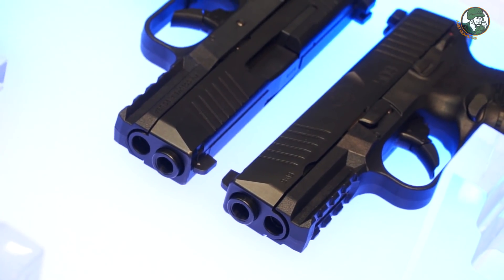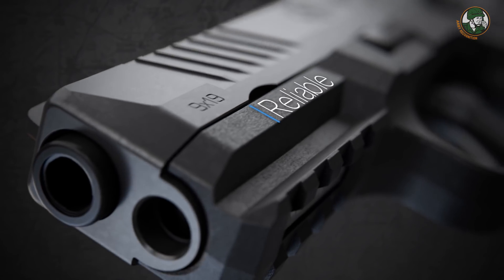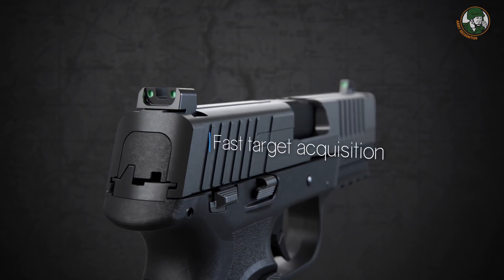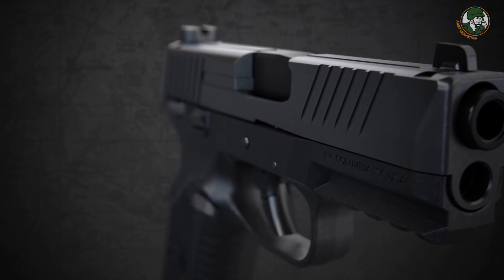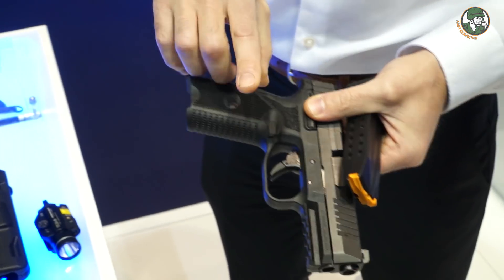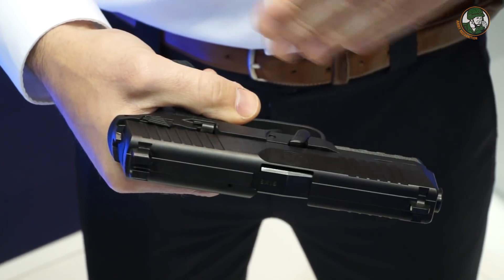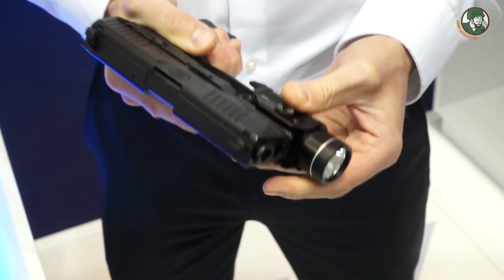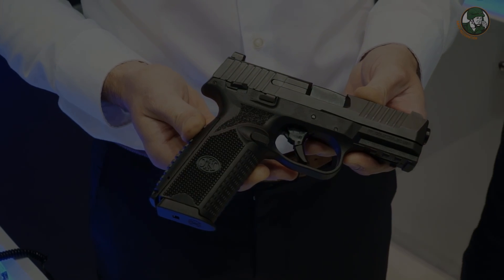FN 509 9x19mm caliber review Semi-automatic double action pistol FN Herstal Belgium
The FN 509™ is the latest generation of 9x19mm smi-automatic pistol designed and manufactured by the Belgian Company FN Herstal. This pistol was unveiled in Europe during the Milipol Paris 2017, Internal State Homeland Security Exhibition in November 2017. The FN 509™ is built on the proven architecture of the FNS™ Compact, FN made changes internally and externally to meet the rigorous performance standards of the MHS requirements and further developed the platform into the FN 509 with the help from industry experts.

Read full technical data sheet about the FN509 at this